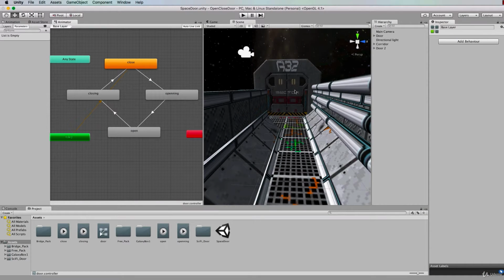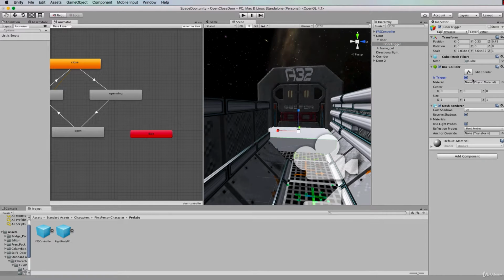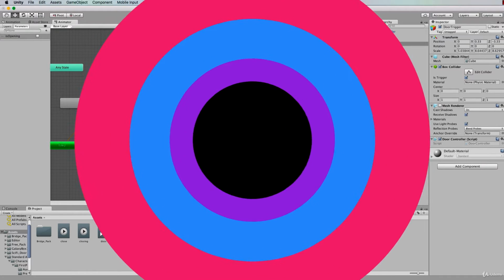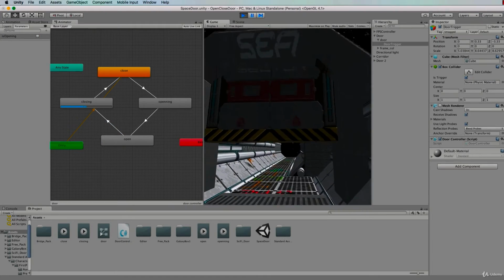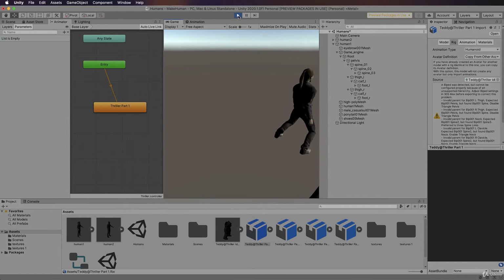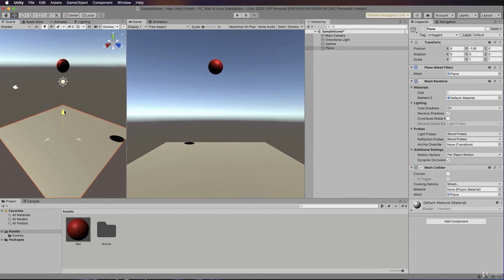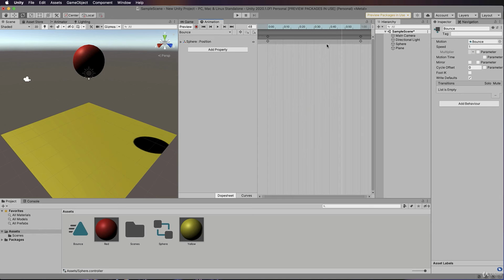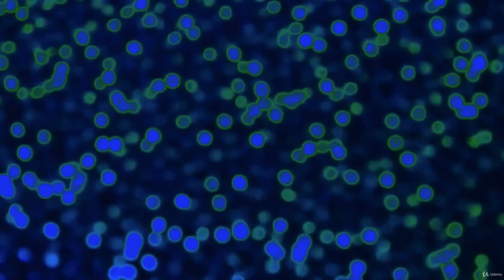The Beginner's Guide to Animation in Unity (v5 to v2020+) | Preview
The Beginner's Guide to Animation in Unity (v5 to v2020+)

create animations from scratch using the Unity Mecanim system and place them onto game objects.
import third party animated assets into Unity and set up animation controllers.
write C# code to dynamically control animations through user interaction.
explore the use of inverse kinematics in humanoid rigs.
create complex animation sequences and blends dynamically controlled by the user at runtime.

In this course, Penny teaches all the invaluable skills you will require to begin animating your own game characters in Unity using her internationally acclaimed teaching style and knowledge from over 25 years working with games and computer graphics.

Updated to cover Unity Versions 5 to 2020 the course now contains 5 hours of extra content with:

new challenges and projects

blending animations to create strafe sets

adjusting curves

designing a character and the placing of motion capture with free third-party tools

Learn how to animate and work with:

the mecanim timeline

curve and keyframe editors

animation events that trigger code

root motion

imported animations created in third party packages

animation state machines